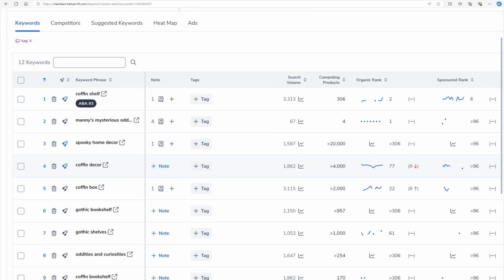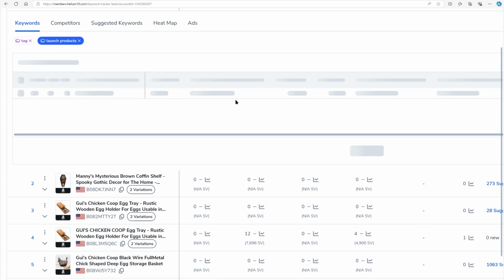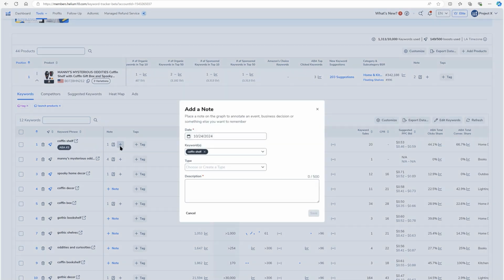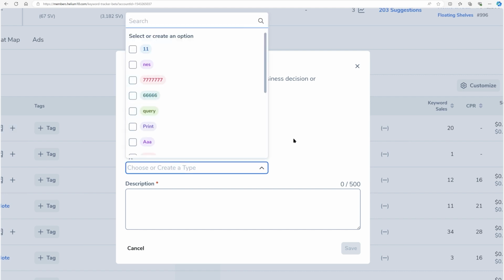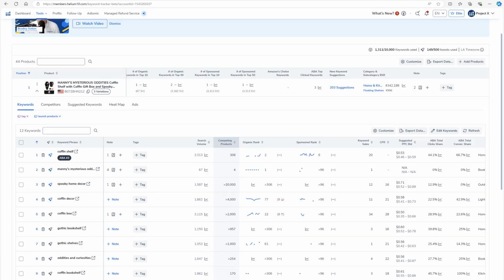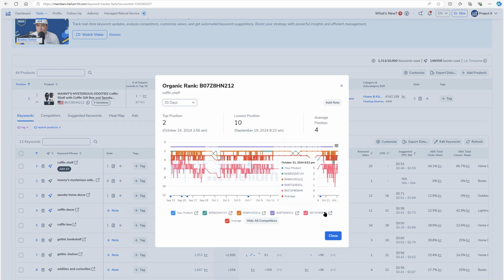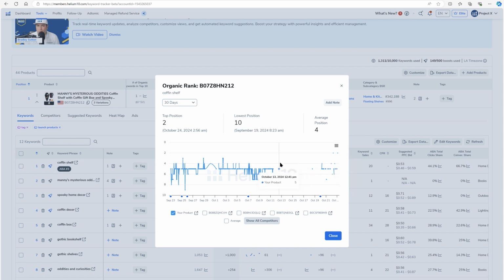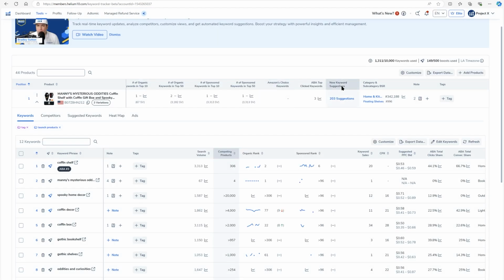How to Add Notes and Tags To Keywords | Keyword Tracker Pro Training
Easily track keyword performance with Keyword Tracker by adding tags and detailed notes. Organize keywords into groups, record actions like bid changes or price adjustments, and review their impact on rankings using visual graphs. Optimize strategies with actionable insights.